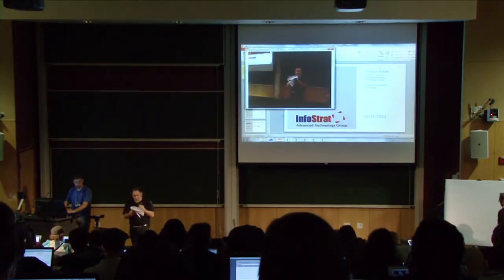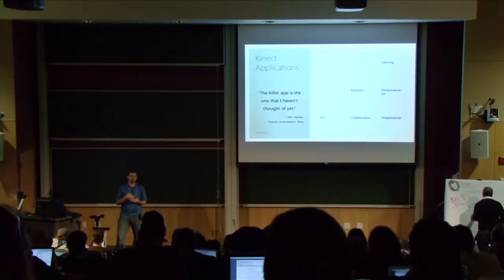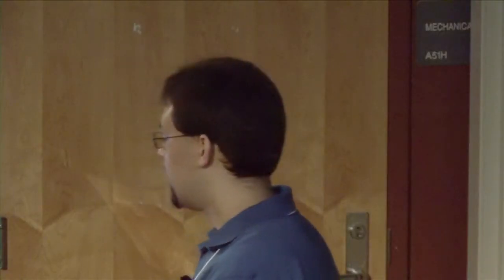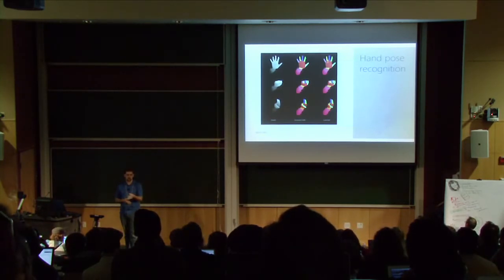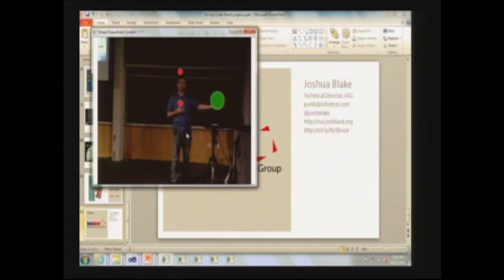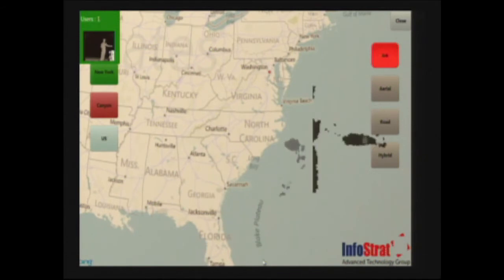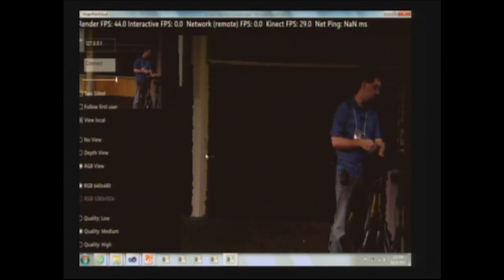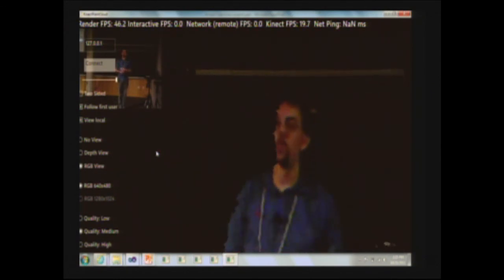Joshua Blake (Art && Code 2011)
Joshua Blake makes epic multitouch NUIs on Surface and Win7 with WPF. He is an OpenKinect Community founder, and the author of Natural User Interfaces in .NET. Microsoft Surface MVP. Blake is also the Technical Director of the InfoStrat Advanced Technology Group.